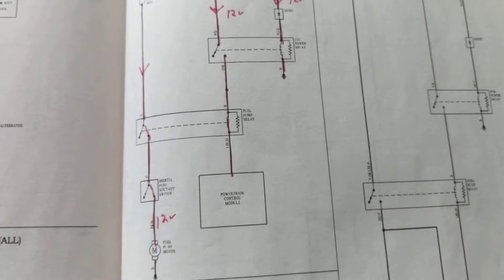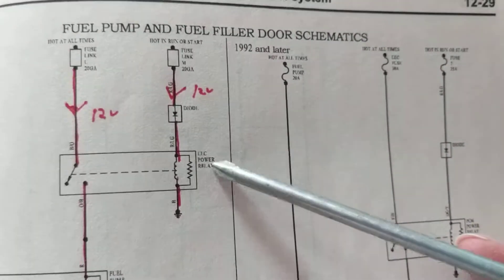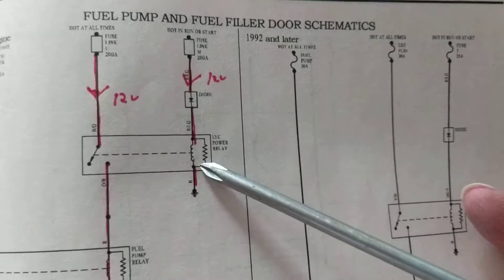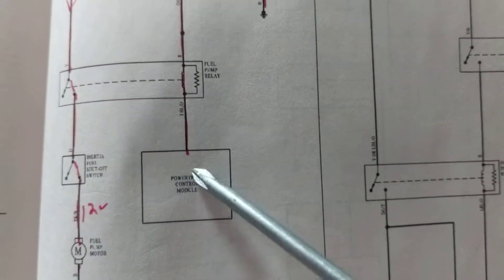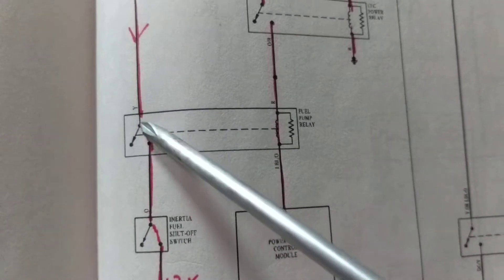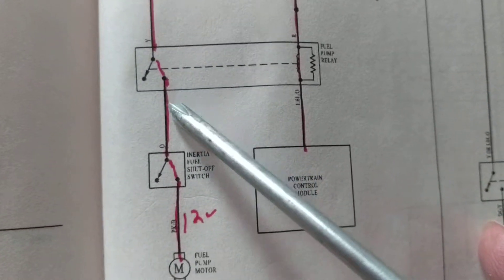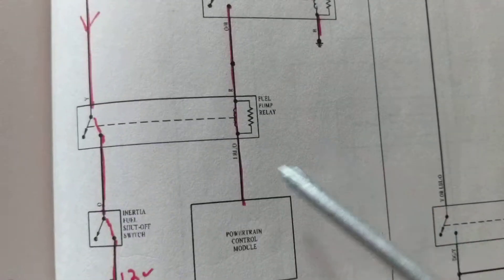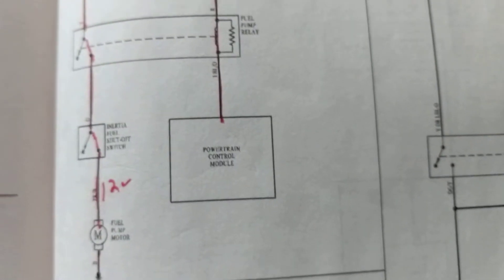How does FUEL PUMP work for Ford crown Victoria 2000 4.6 L with inertia switch, please subscribet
How does fuel pump work Ford crown Victoria 2000 4.6 L wiring diagramplease see and subscribe to my channel Automotive electronic schematics by Joseph for more diagnostics of schematics which are difficult to understand for any makeo model